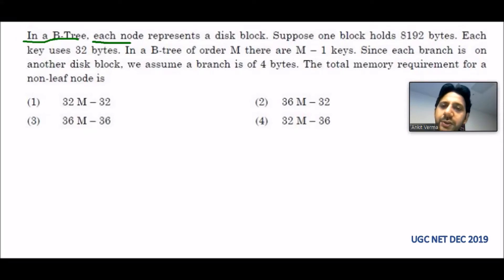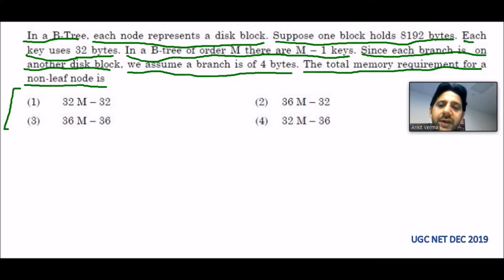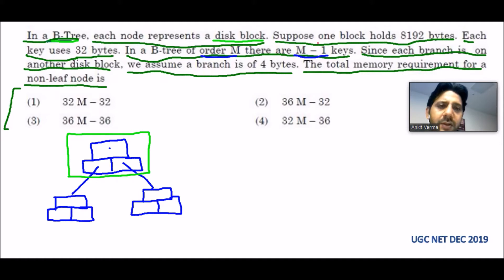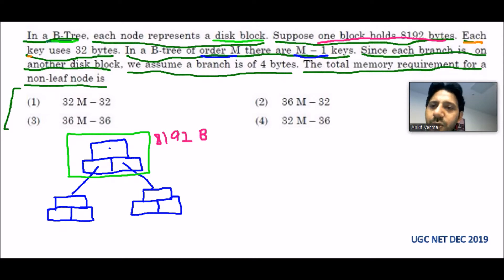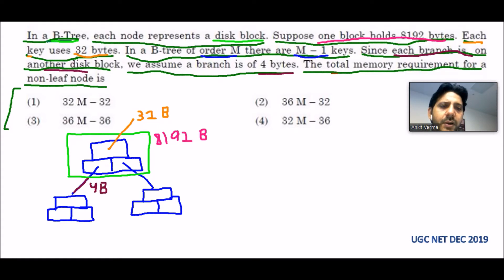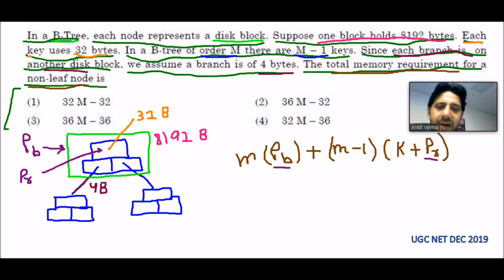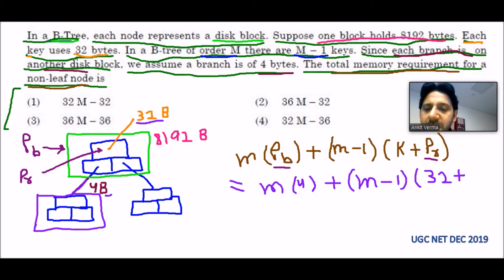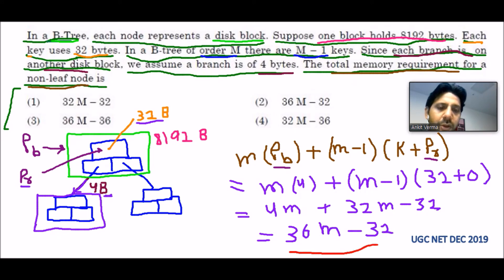The total memory requirement for a non-leaf node is | B Tree | Data Structure (DS) | UGC NET 2019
B Tree | Data Structure (DS) | NTA NET | UGC NET | Computer Science | CSE CSA CS IT | December 2019

In a B- Tree, each node represents a disk block. Suppose one block holds 8192 bytes, each key uses 32 bytes. In a B-Tree of order M there are M-1 keys. Since each branch is on another disk block, we assume a branch is of 4 bytes. The total memory requirement for a non-leaf node is

(1) 32M – 32
(4) 32M – 36

Answer: (2)